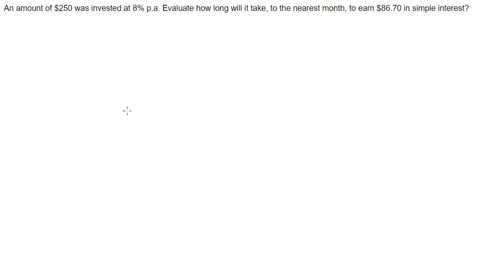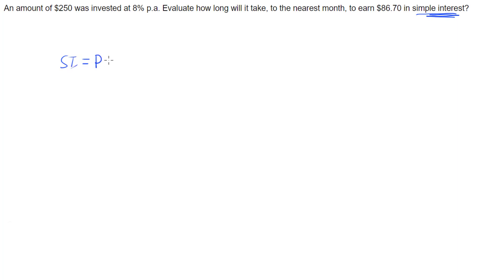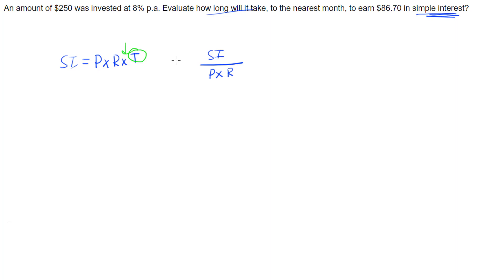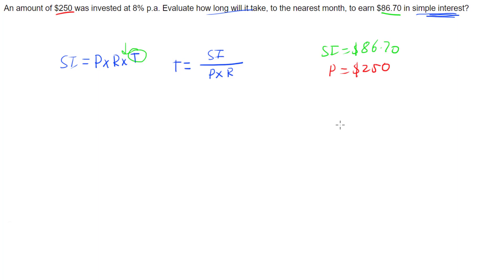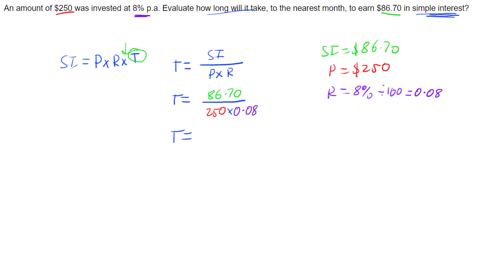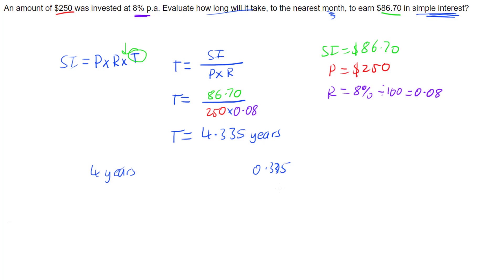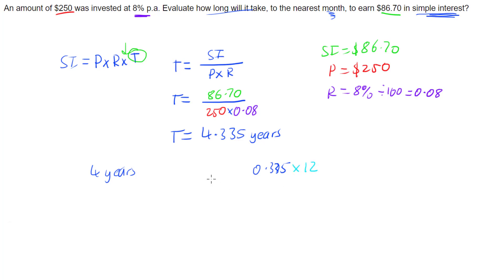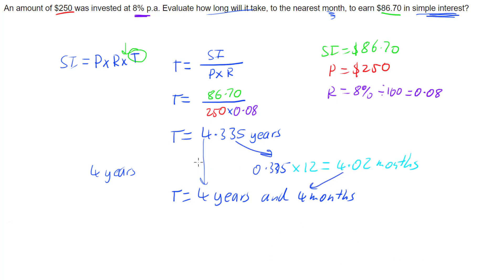Simple Interest - Calculate Time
This video demonstrates an example of calculating the time required to earn the desired simple interest on an investment.